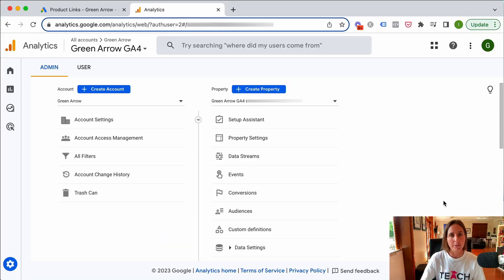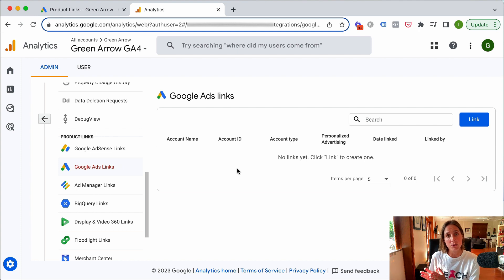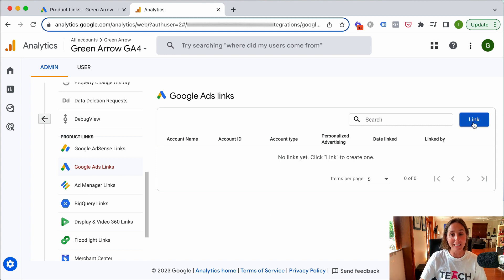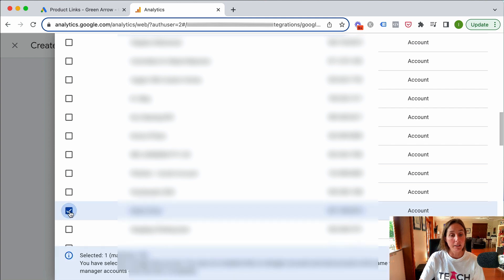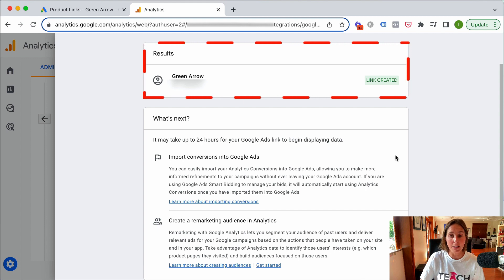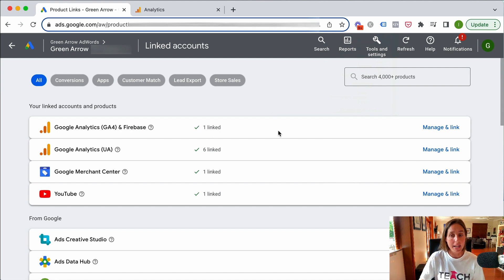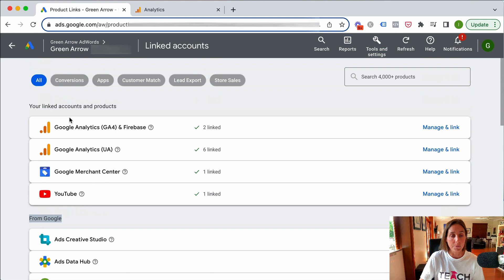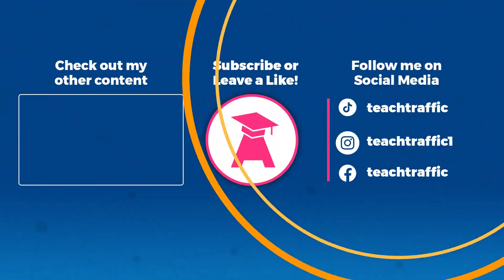How to Link Google Ads to Google Analytics 4: An Easy Step-by-Step Guide Under 4 Minutes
How to Link Google Ads to Google Analytics 4: An Easy Step-by-Step Guide Under 4 Minutes - in this video I will walk you through the steps on how to link Google Ads to your Google Analytics 4 account in two ways!